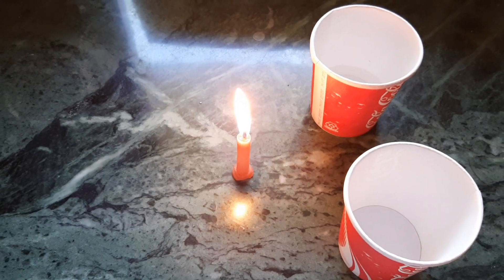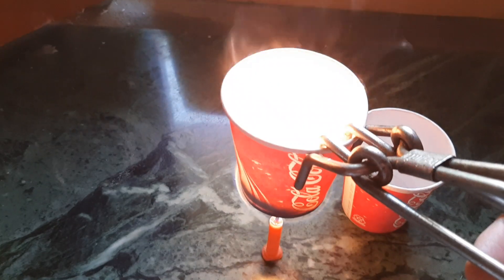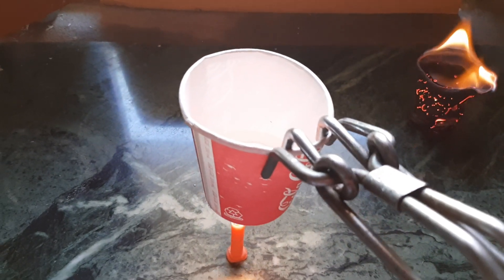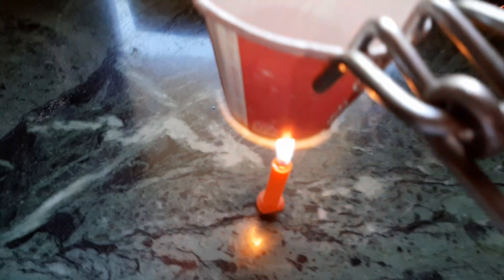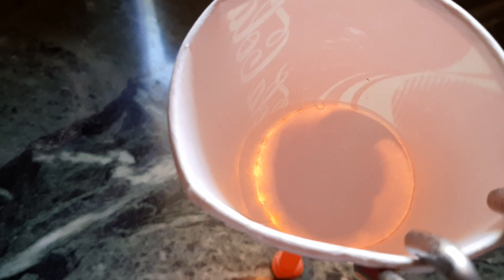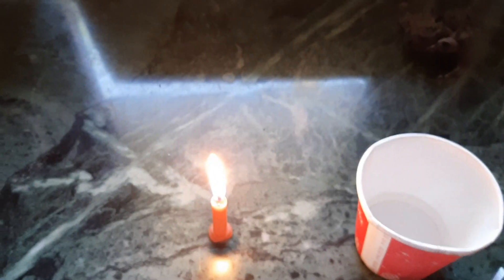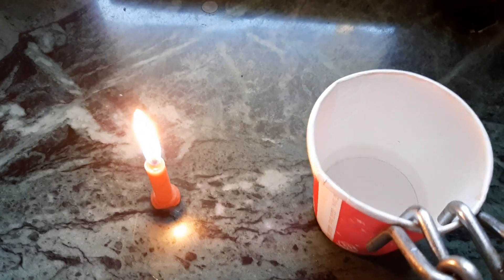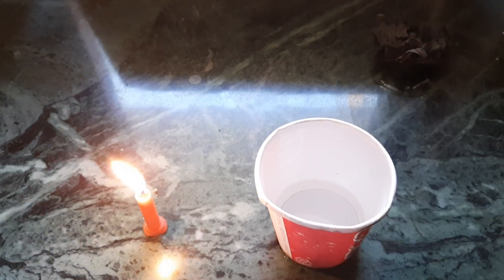IGNITION TEMPERATURE::BOILING WATER IN A PAPER CUP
ACTIVITY:: CONCEPT OF IGNITION TEMPERATURE..